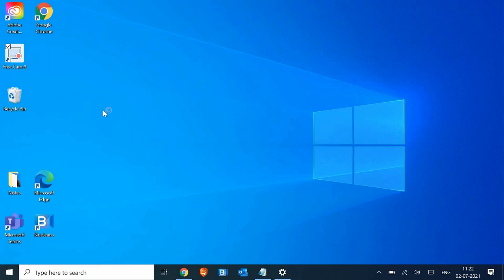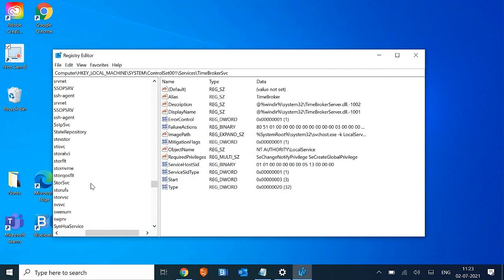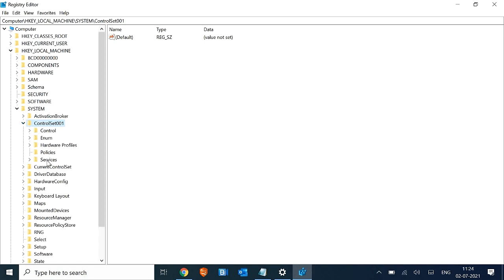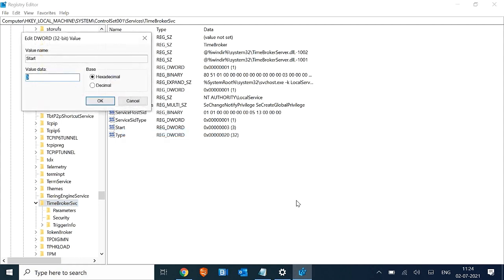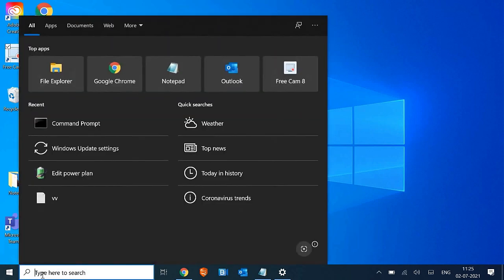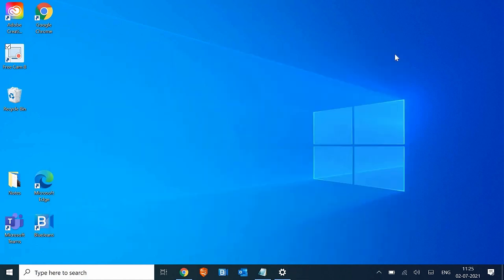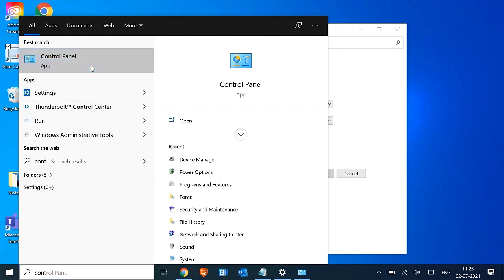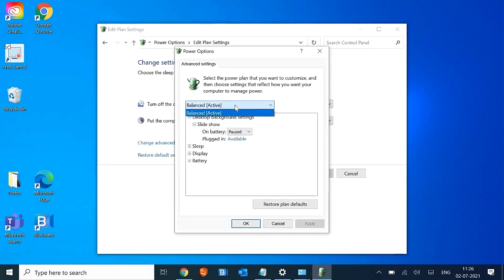How to Fix 100% CPU Usage Windows 10 Fix High CPU Usage & Boost FPS [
Tips on how to fix high CPU usage or 100 cpu usage windows 10. Not Only fix 100 cpu windows 10 also Boost fps and low GPU usage in windows 10. 100% CPU usage is a common issue in Windows 10. Change High CPU usage by Changing the power settings to balanced or High Performance. Play all popular games without any lag with high performance by boosting FPS.